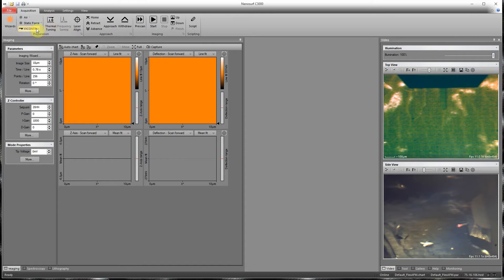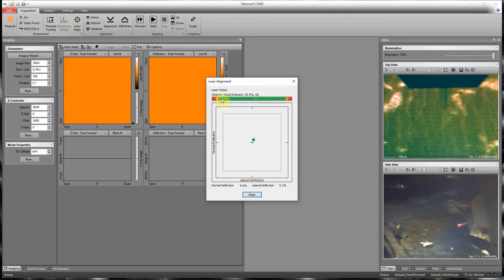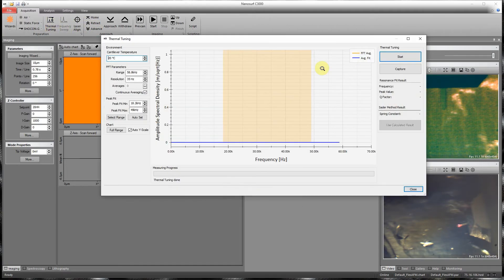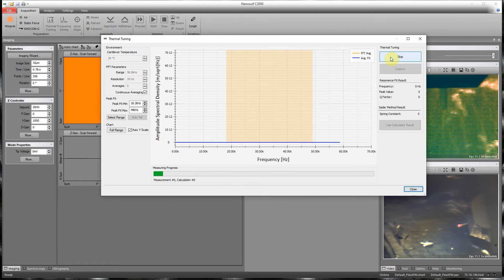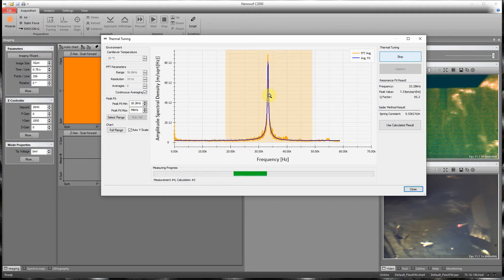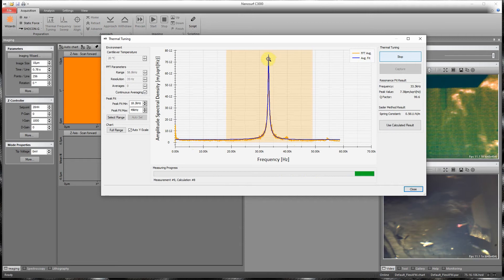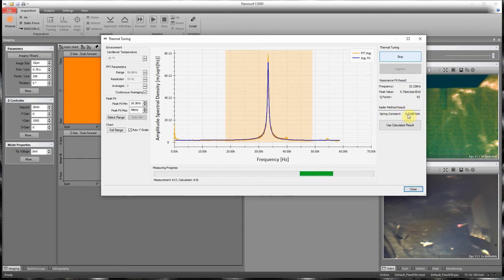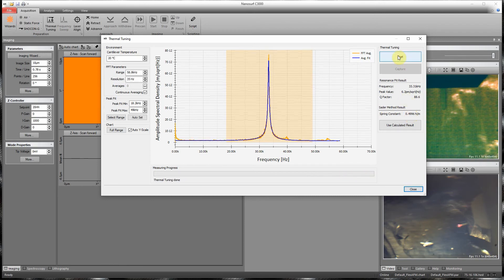Tutorial: Spring Constant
Ed Nelson of Nanosurf US shows how to perform the spring constant calibration on a Nanosurf AFM.